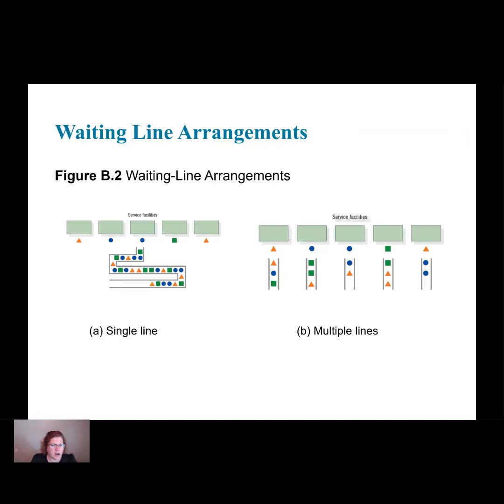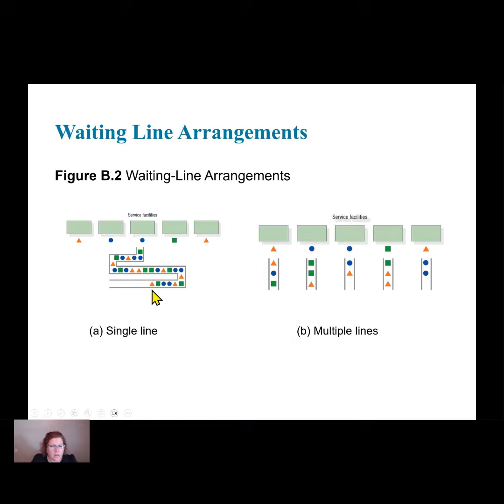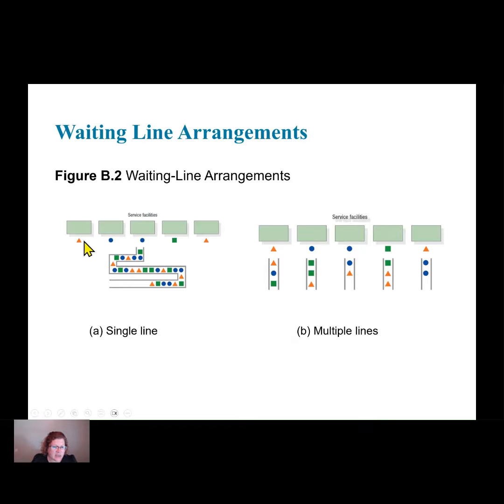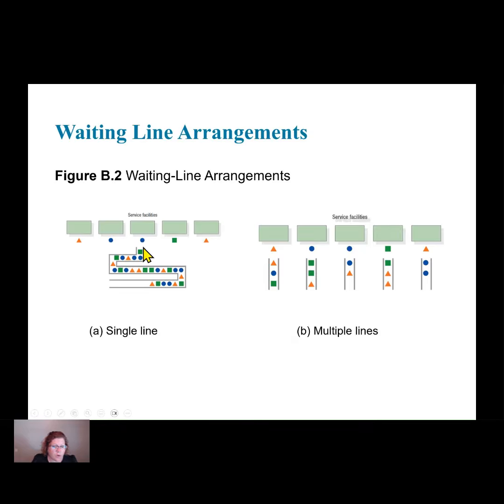Fastest Waiting Line Design?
Efficient Waiting Line Design

What’s the most efficient way to manage a waiting line? In this short video, Dr. Ashley Metcalf — The Ops Professor — explains why the single line model usually gets customers through faster than multiple lines.

🔹 Single line vs. multi-line queues
🔹 Why single lines reduce waiting time variation
🔹 How better line design improves flow and customer satisfaction

Smart waiting line design is key to improving service operations and efficiency.